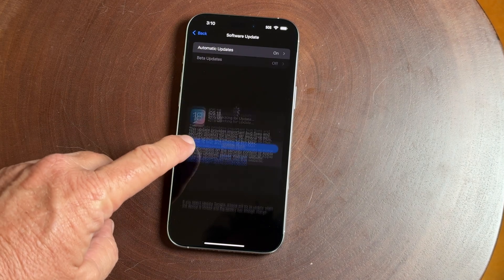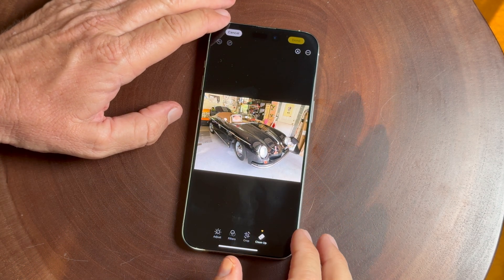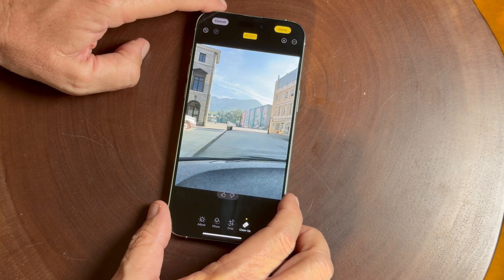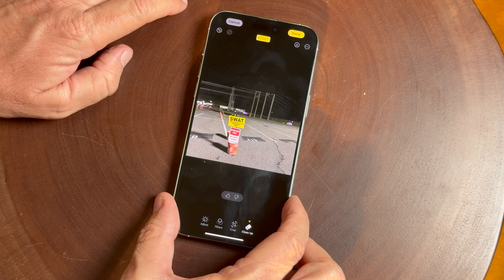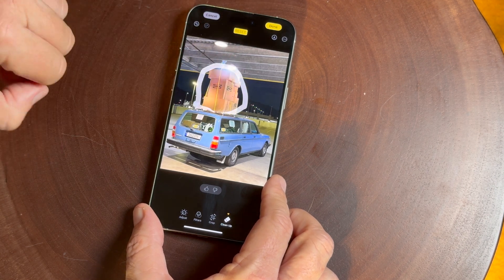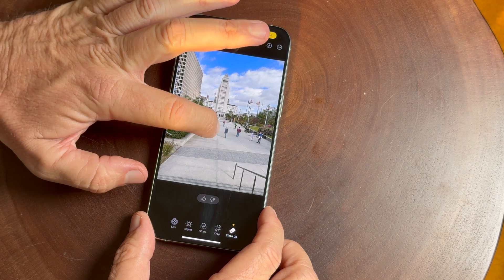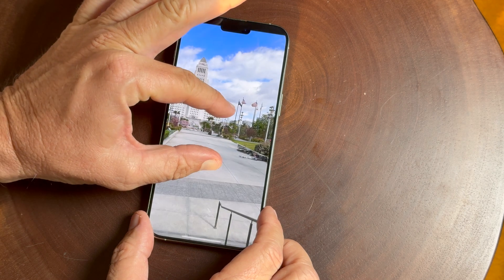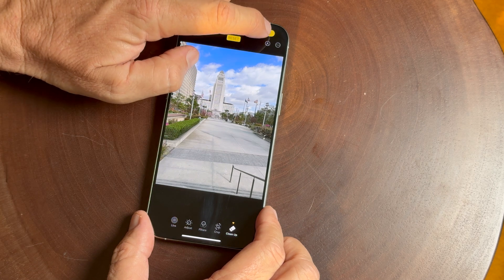How to remove objects from images IOS 18 on a iPhone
Mark shows the IOS 18 Photo Clean up tool with the iPhone 16 Pro Max